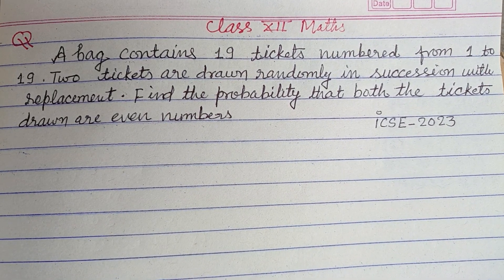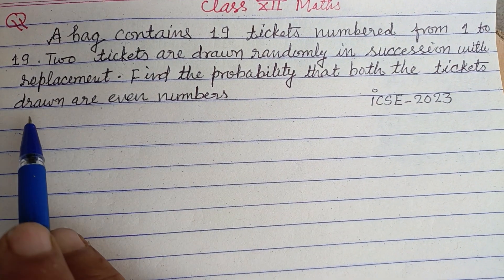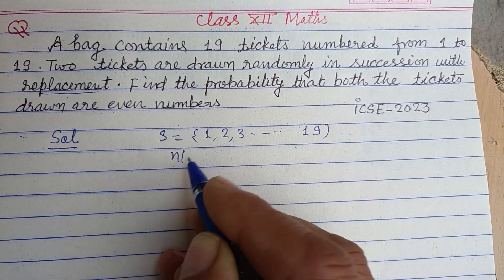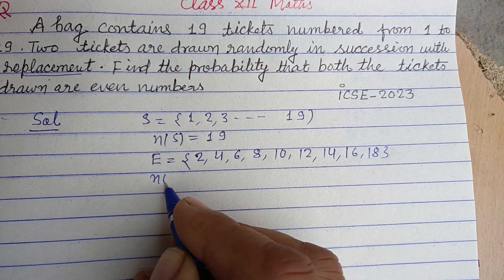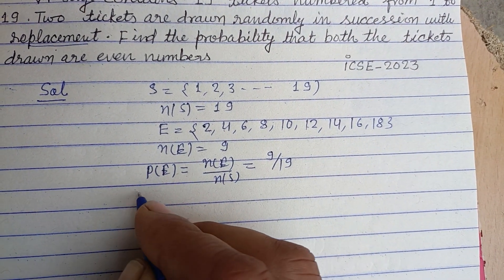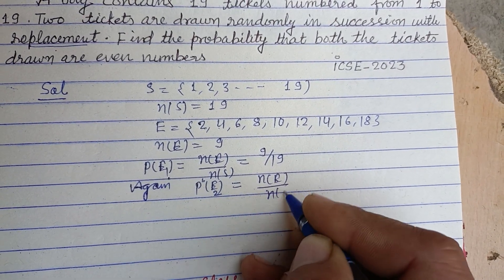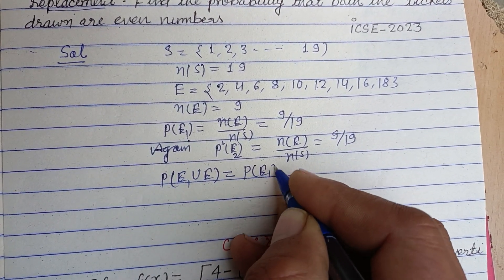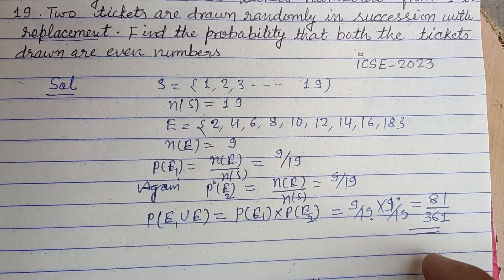A bag contains 19 tickets numbered from 1 to 19 two tickets are drawn randomly.. | class 12 Maths